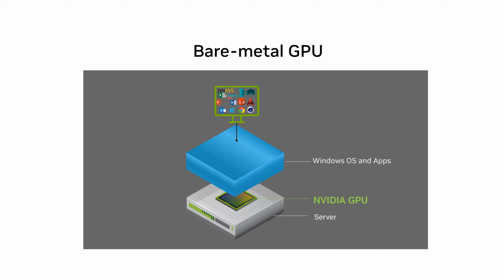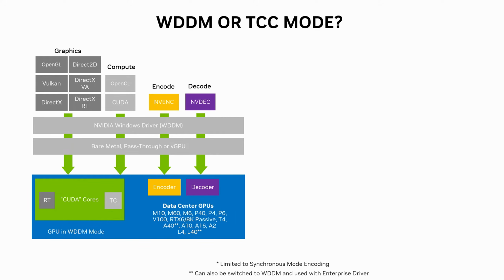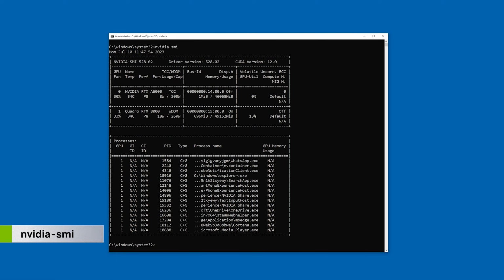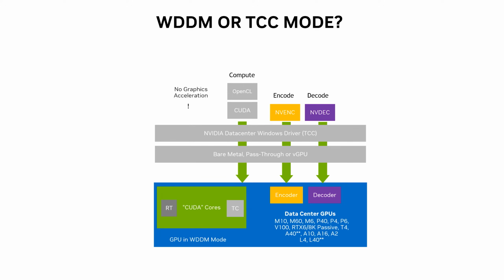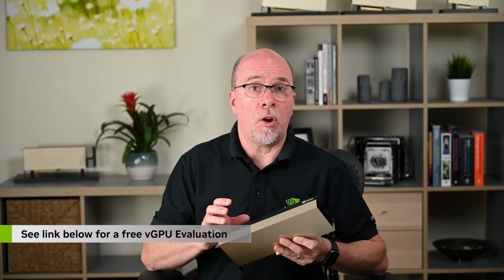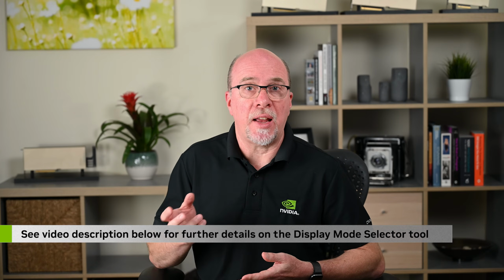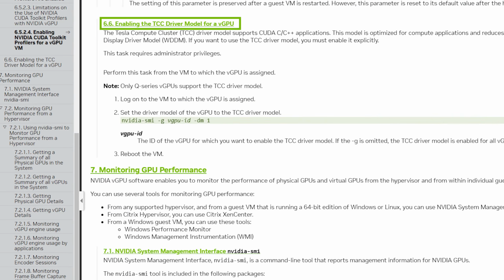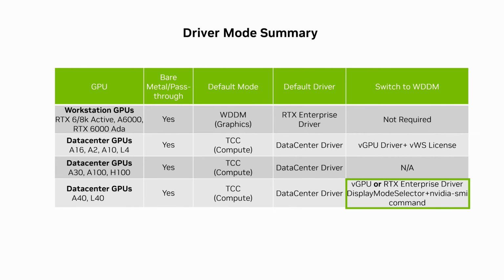Which NVIDIA Windows Driver do I need? WDDM vs. TCC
Finding the right driver for your NVIDIA datacenter GPU depends on knowing how your application interacts with it. Broadly speaking applications require graphics or compute acceleration (or both). will allow you to accelerate applications requiring compute-only resources (TCC mode) but those that need graphics acceleration will mostly require the NVIDIA Virtual GPU (aka GRID) driver to switch on Graphics mode (WDDM).

Lee Bushen from NVIDIA discusses the various options so that you can get the performance and functionality that you expect from your datacenter GPU.

Get access to the vGPU drivers, apply for a free Virtual GPU Evaluation software (90 days)